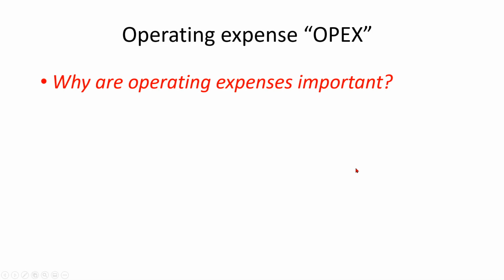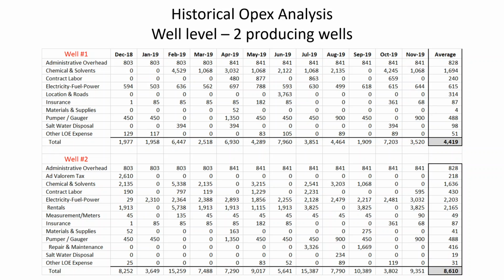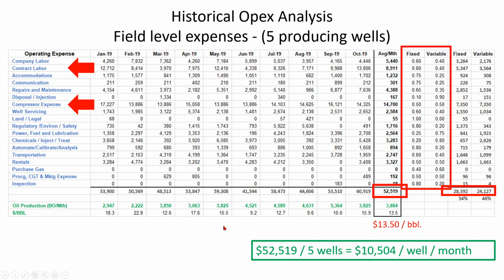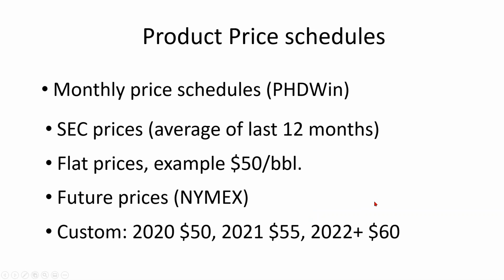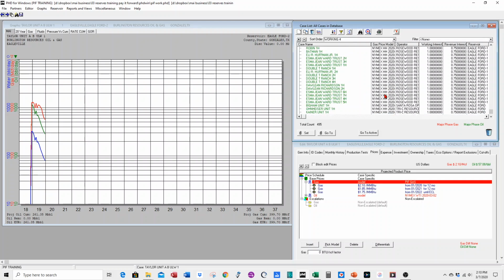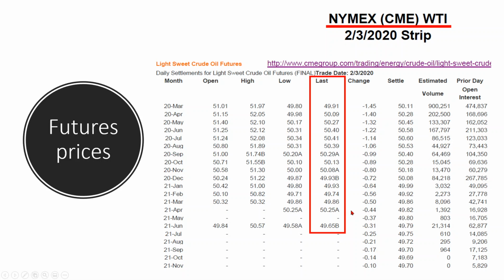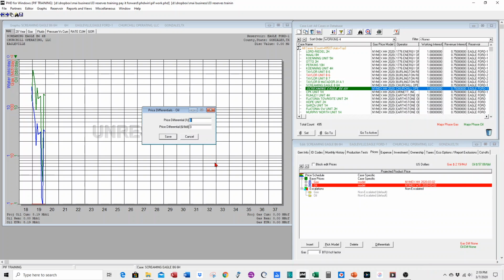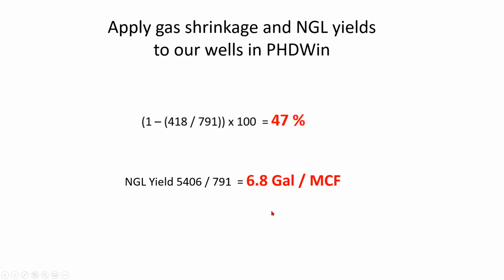Creating Reserves Reports (Part 2) with PHDWin Software (Petroleum Engineering Tutorial)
Part two of in depth engineering training on how to generate oil and gas reserve reports on PHDwin software by our lead petroleum engineer, Kurt Mire, perfect for students and other industry professionals looking to understand more about oil and gas evaluations!
Since 2004 Mire & Associates, Inc., has advised clients on a range of upstream oil and gas projects located in the U.S. and internationally, our services include:
Oil & Gas Property Evaluations
Acquisition Evaluations
Conventional & Unconventional Reserve Estimates
Shale Type Curve Creation & Analysis
SEC Reserves Reports
Economic Analysis
Drilling Prospect Risk Evaluation
Monte Carlo Simulation
Probabilistic Resource Analysis
Royalty Evaluations
Field Development
Field Studies
Deal Screening
Market Analysis
Project Economics
Reserve Audits
Contract Technical Personnel
Workover & Recompletion Evaluations
Mineral Interest Evaluations
Estate Tax Valuations
Nodal Analysis Modelling
P&A Abeyance Reports for Texas Railroad Commission compliance
PHDWin database creation
PHDWin to Aries Database Conversions